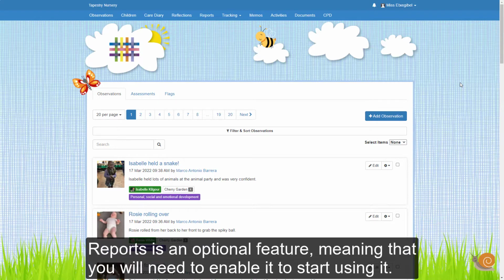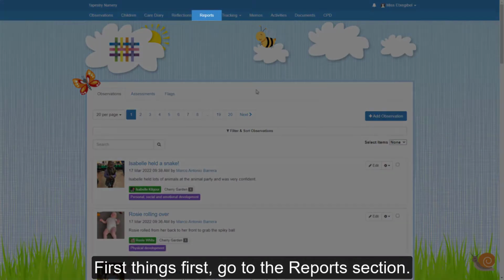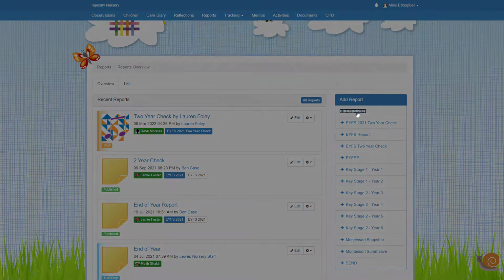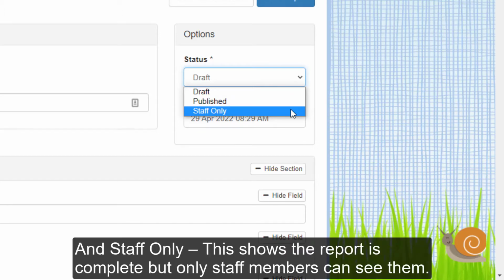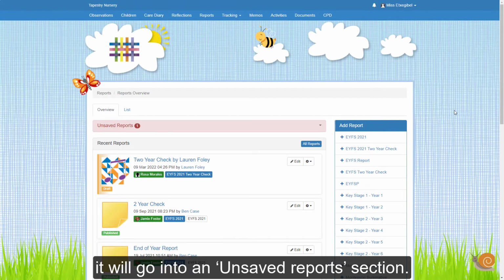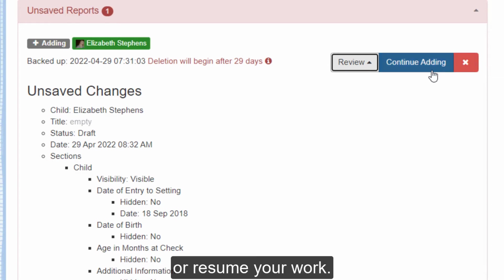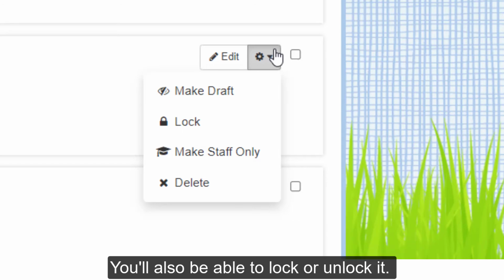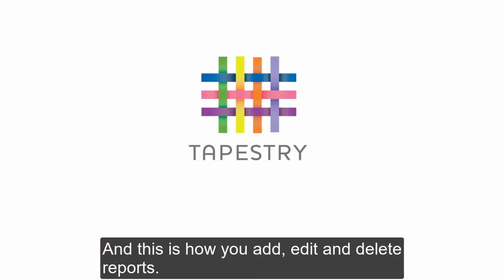Creating, editing and deleting Reports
Learn how to create, edit and delete reports on your Tapestry account.

00:01:01 Adding Reports
00:02:41 Unsaved Reports
00:03:27 Editing, deleting, and restoring Reports